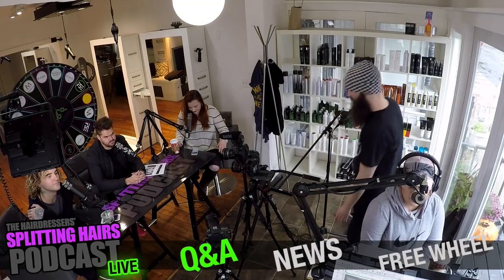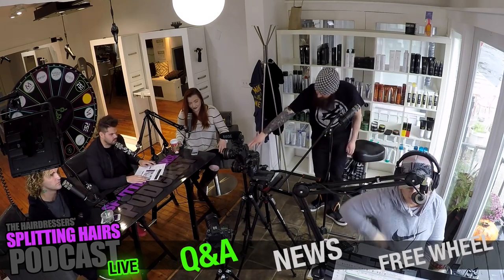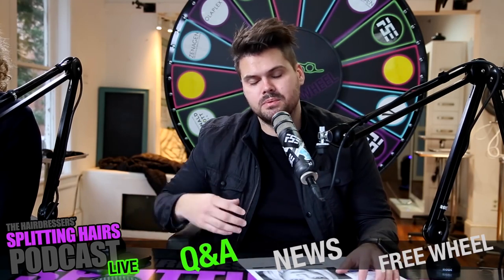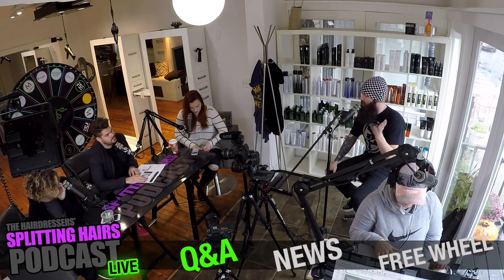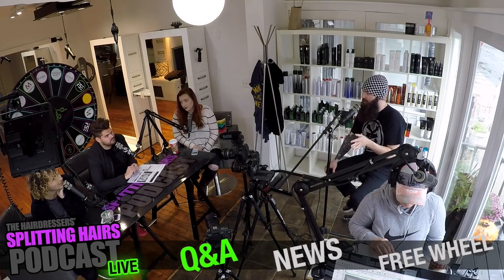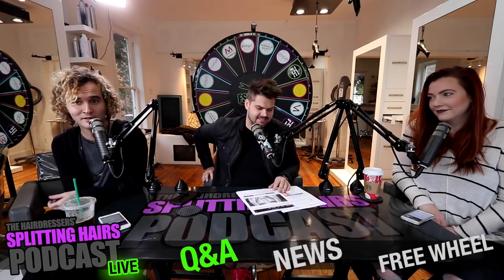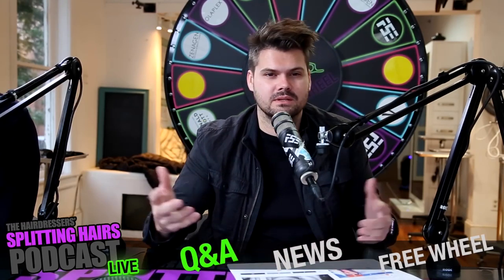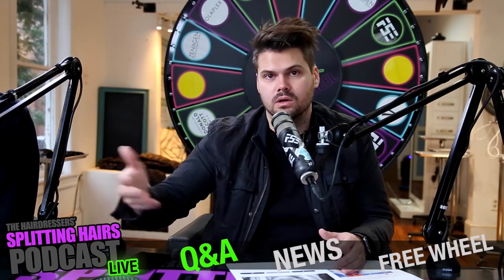Gear for making tutorial videos. What to buy when starting out? - (G)OLD CLIPS